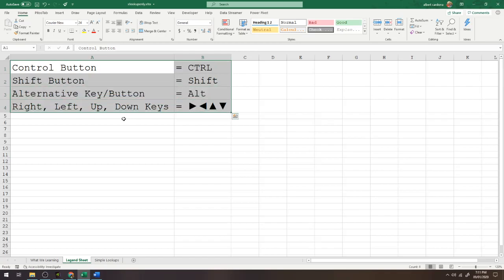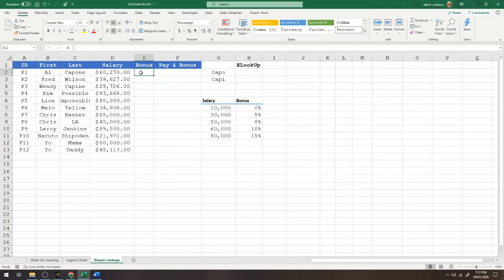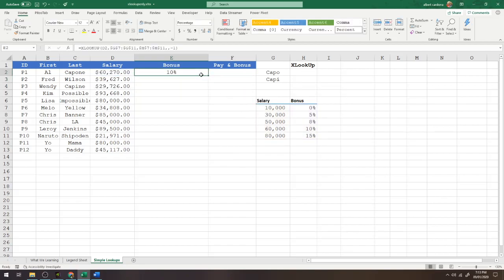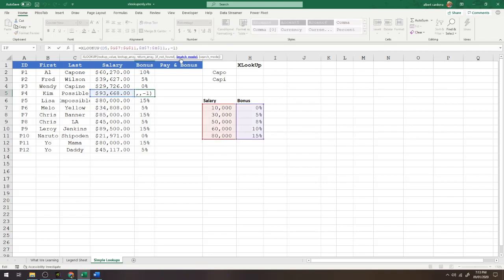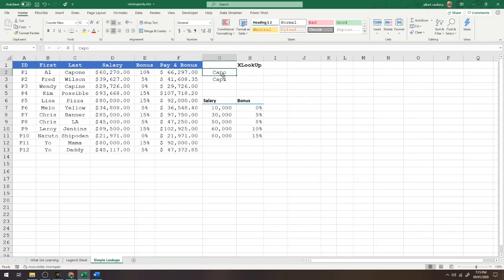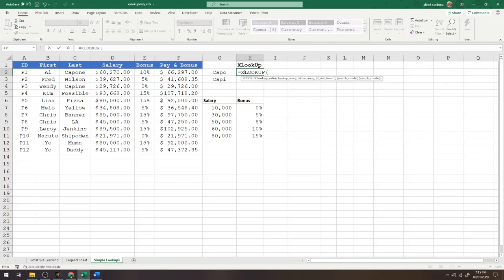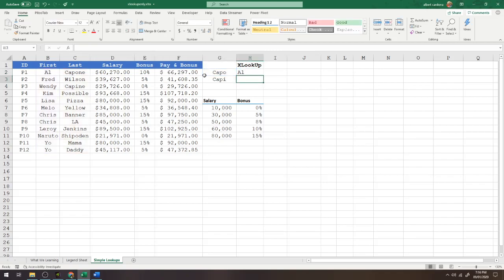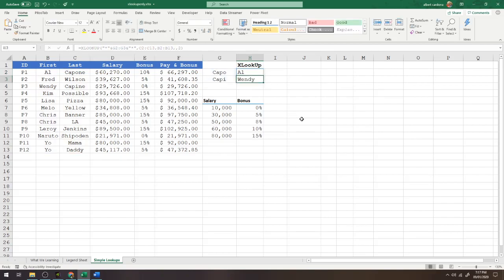Approximate match XLookUp and Wildcard XLookUp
Just picking up where I started XLookUP wildcards and approximate matches thank you Leila Gharani

Ms. Excel